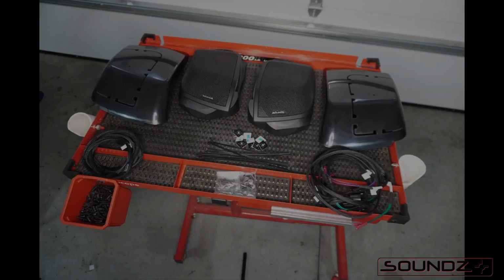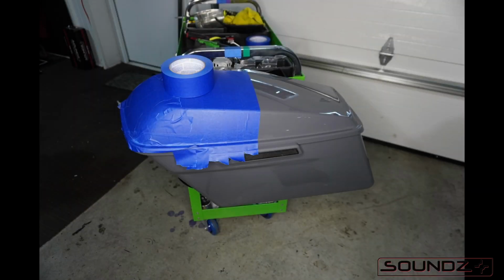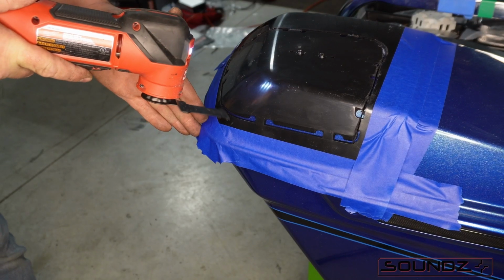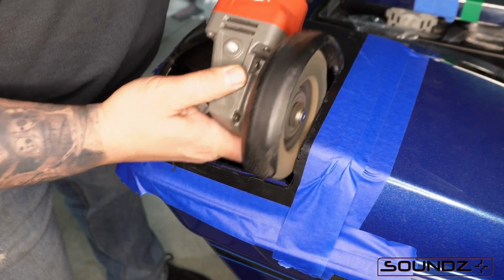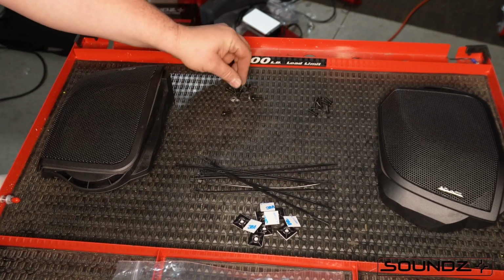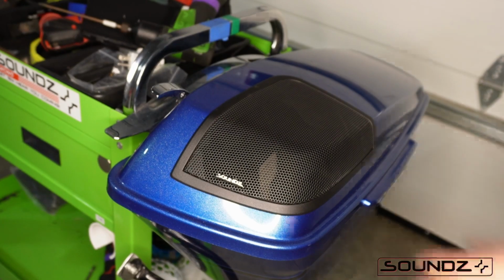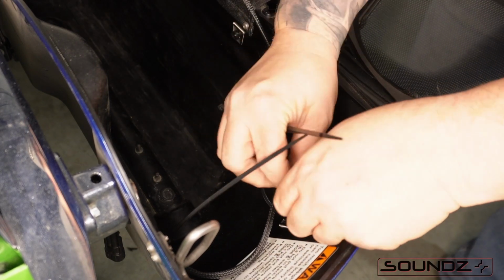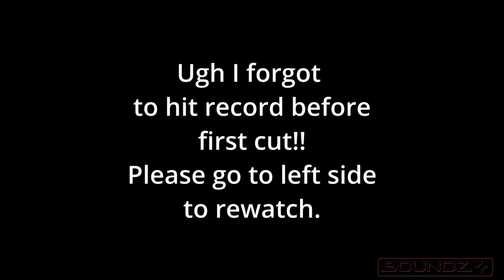2014+ Harley Davidson Bagger Lid Kit Install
Lid Kit install and tutorial
00:00 - Introduction
00:09 - What Is Needed
00:51 - Cutting
05:07 - Installing Grill Kit
08:29 - 2nd Bag High Speed
11:18 - Closing